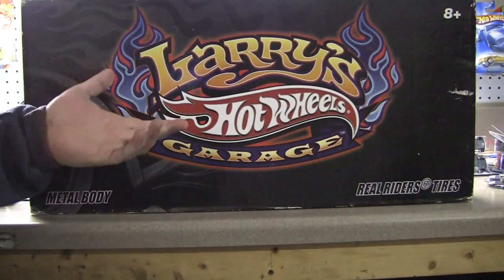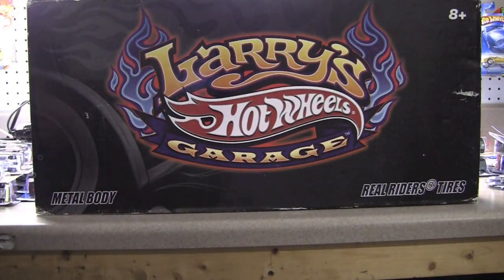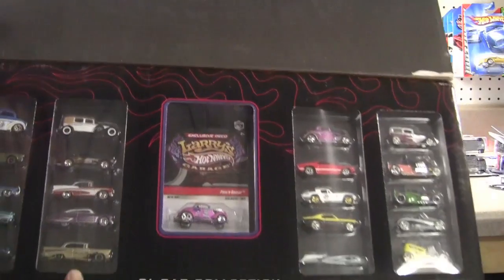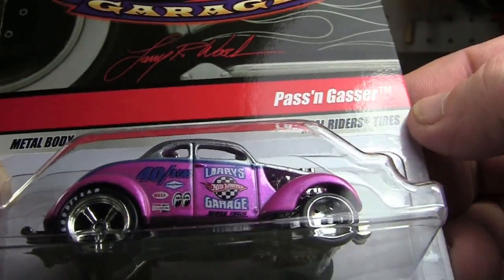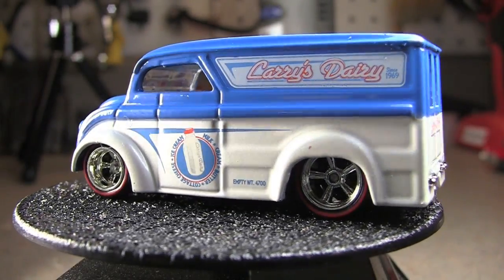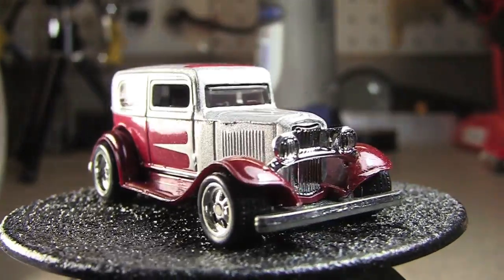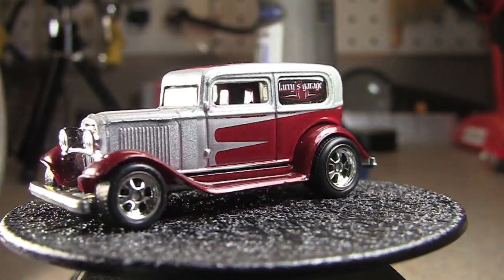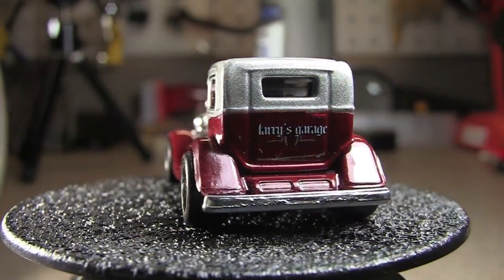Hot Wheels : Larry's Garage 21 Car Set From 2009 : Let's Crack it Open!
Another Garage Series I had to get!